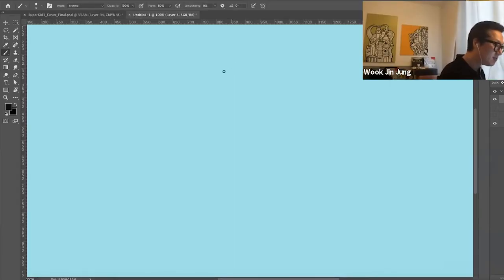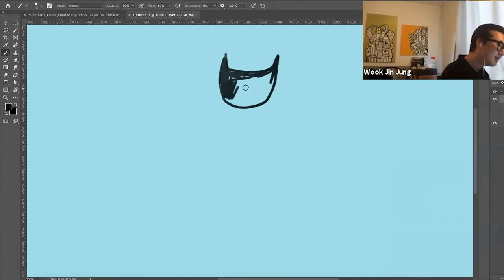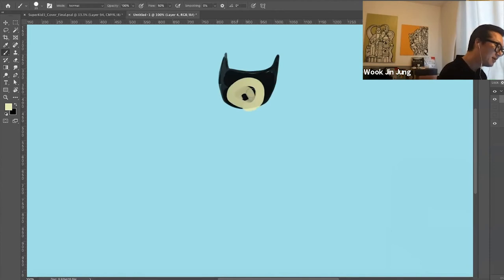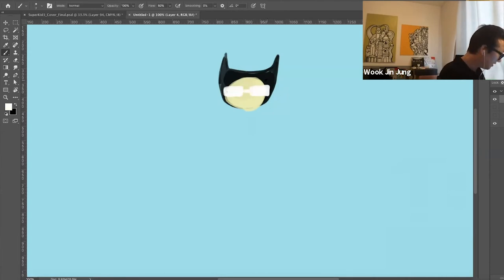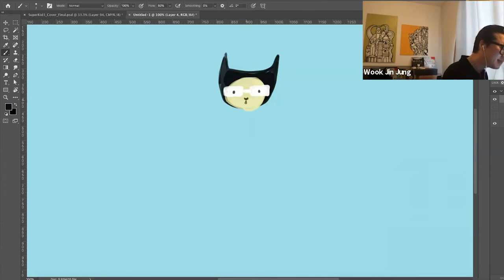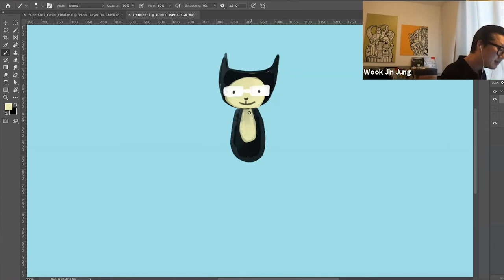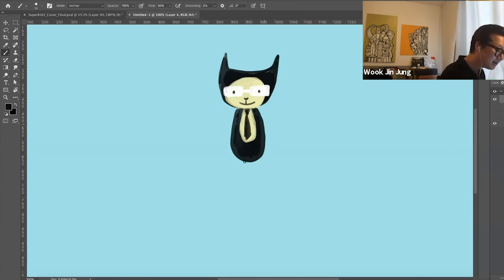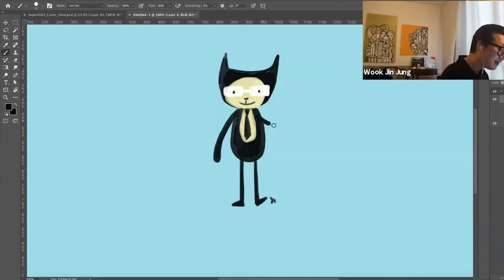Wook Jin Jung Draws Black Cat at ALA Spring 2021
Award-winning Author and Illustrator Wook Jin Jung treated us to a live drawing of his character Black Cat at ALA 2021! Enjoy Black Cat's adventure in Bank Street Best Book, 'Black Cat, Yellow Bunny.'

Add it to your collection→ ‪ (or via the link in our bio).